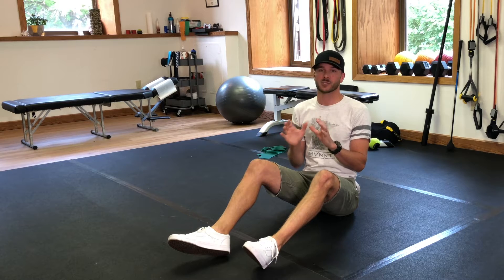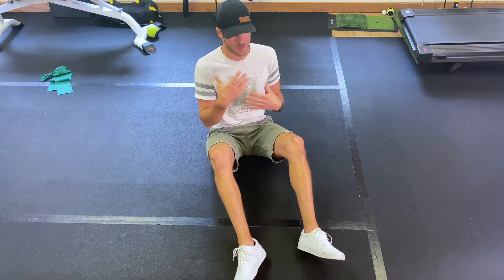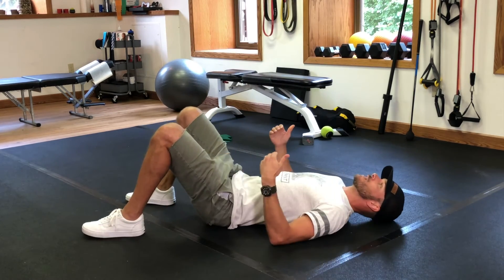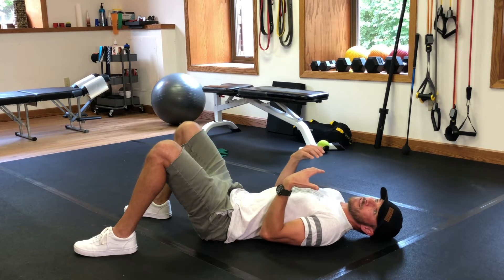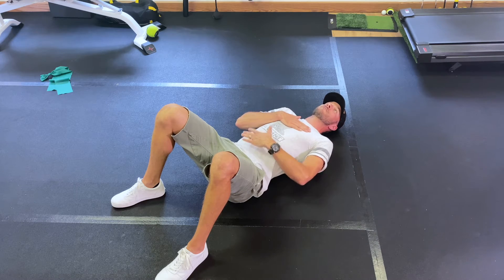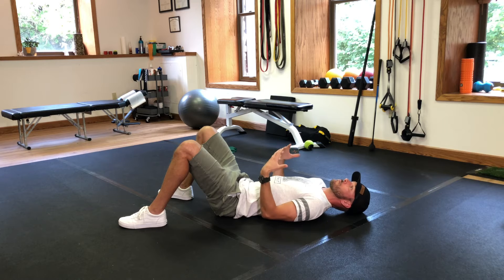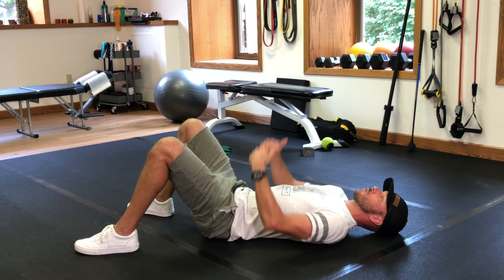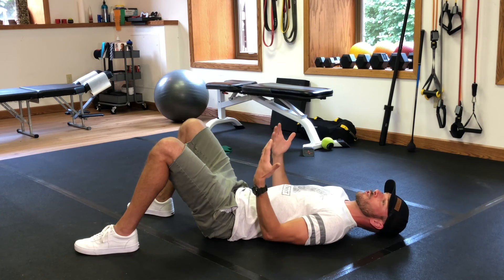Diaphragmatic Breathing / What is it? / Why is it important? / How to breathe better!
Take a deep breath. How did that feel?

Did it “quench your need” for oxygen? Or do you need another gulp?

A breath is our most basic movement and our foundation for all other movements.

Chances are, it wasn’t sufficient. Why? Because we’re stressed.. or at least pseudo-stressed into a more sympathetic [fight or flight] state.

When stressed we have a tendency to inhale with more accessory patterns. These “accessory patterns” can be simply your ribs expanding and contracting too much (or too soon) but also potentially your neck and shoulder muscles trying to lift your rib cage upwards too. This not only leads to less oxygen (see below) but also more tension and therefore more stress. Talk about a vicious cycle eh?!

If you’re only respirating by utilizing your accessory patterns you’re only getting 10-20% of your potential oxygen uptake.

Usually our bodies only need about that much. We actually expire a LOT of the oxygen through our exhale that we never actually utilized metabolically.

But what if we do need more? What if we’re “oxygen hungry?” Or what if we’re feeling this tension? Or what if we just want to simply be more efficient with our breath?!

That’s where your diaphragm steps in. This muscle is our primary source of creating the vacuum that sucks air into your lungs. Not only can it get you a lot more oxygen (80-90% of your total) but it’s also a LOT more cost effective to the system.

Again, take a deep breath. How did that feel? Do you need to work on your breathing?